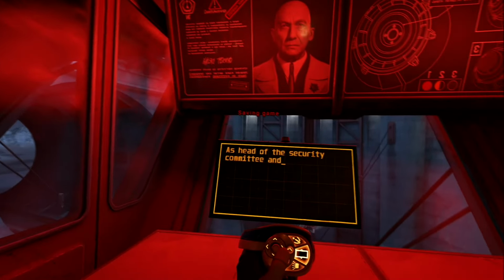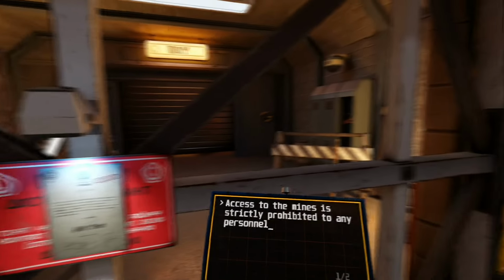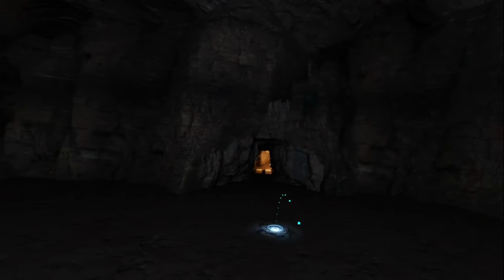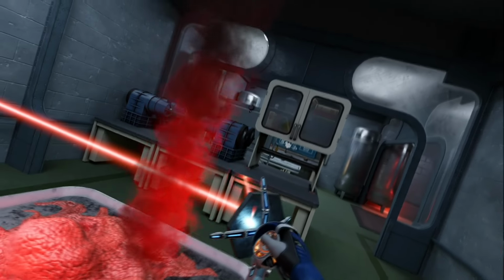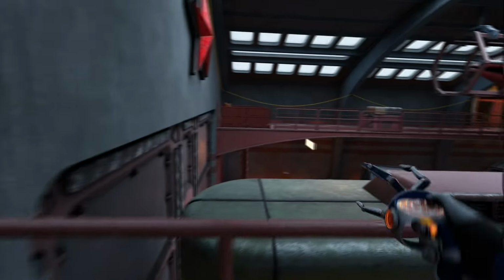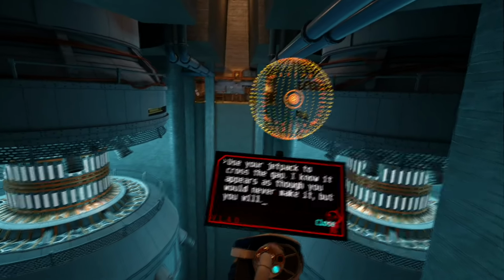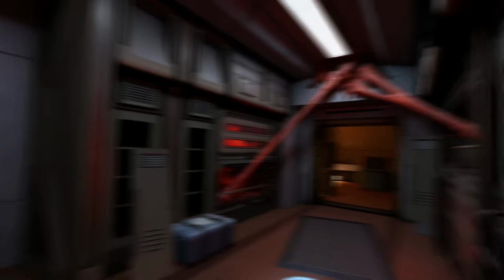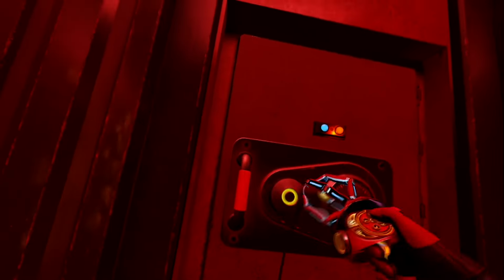Red Matter 2 - Part 2 [3D VR180 VR Gameplay]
Red Matter 2